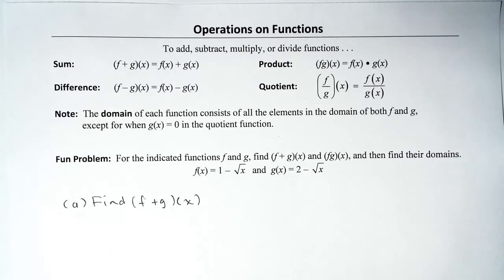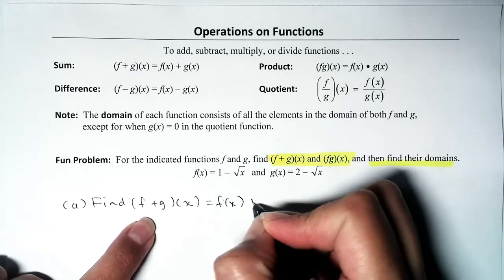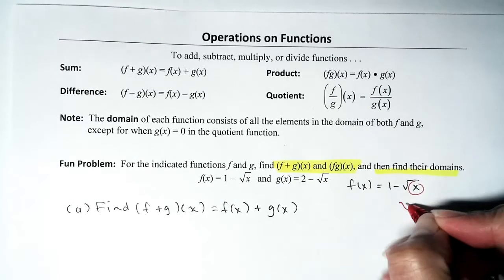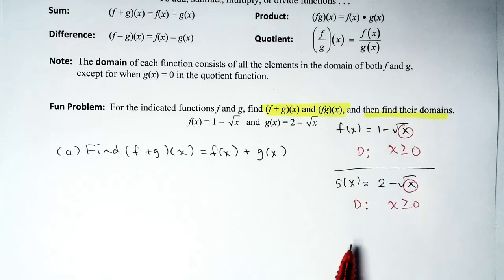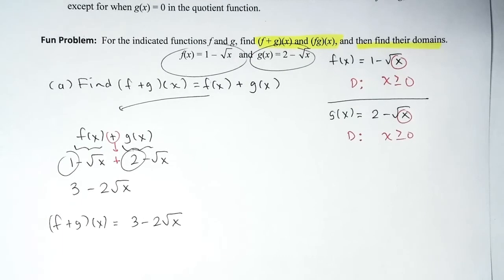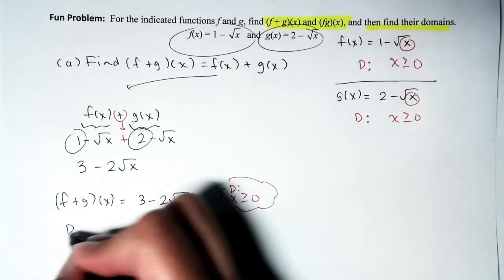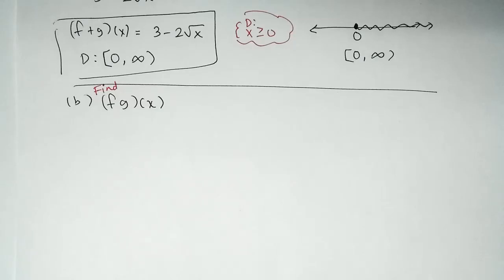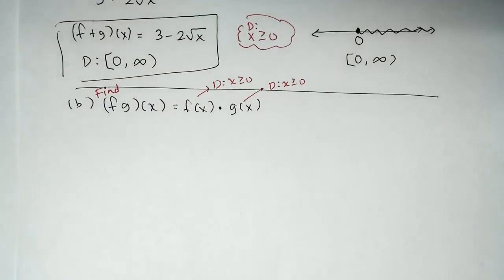How to Add and Multiply Functions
Part 1 of a 3-part mini series on operations of functions.

In this video we talk about how to add and multiply functions, and then indicate their domains.
e.g. Find (f + g)(x)
       Find (fg)(x)